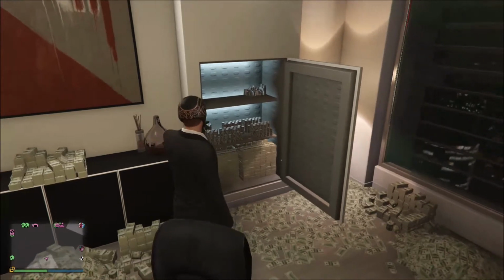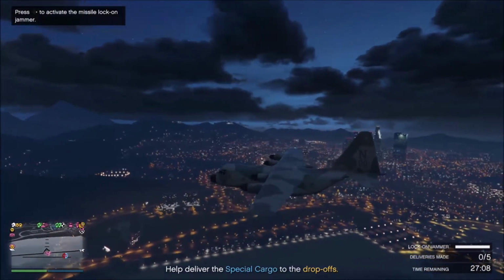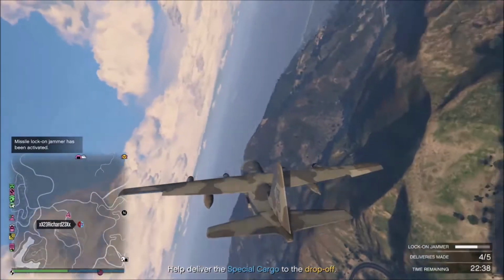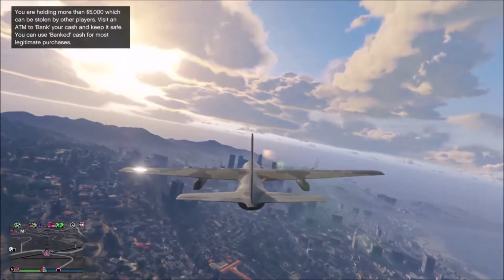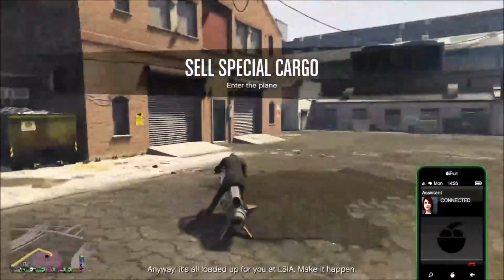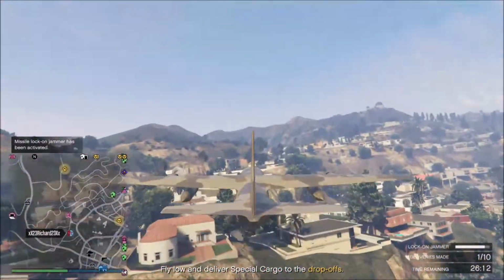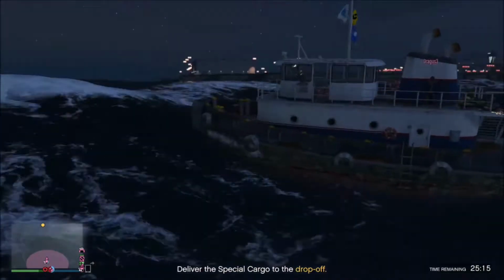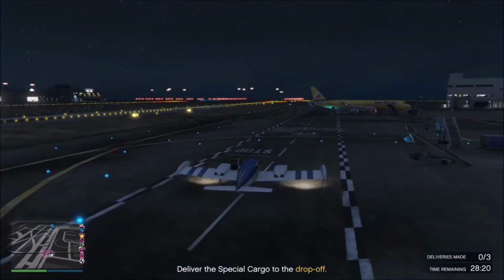Grand Theft Auto 5, 23 Million Dollar Warehouse sell in 20 Minutes. (EASY)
Don't forget to subscribe so you won't miss any content, Leave a like on the video if you liked it and hit the bell icon to get notified when I upload a fresh new video. Be sure to comment, All Comments will be read and replied to.

I can't thank you enough! I put a lot of work into my videos, banners, thumbnails, well. everything! For your enjoyment

Xbox ► IX US XI